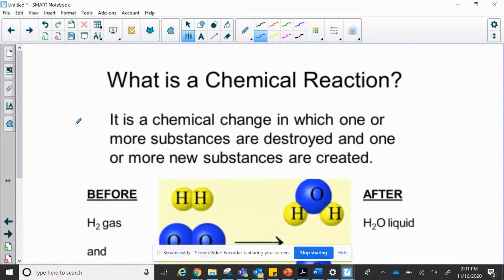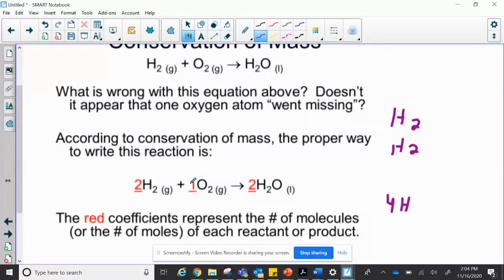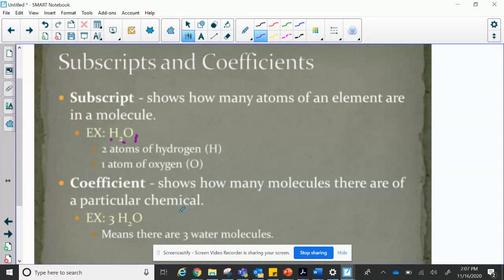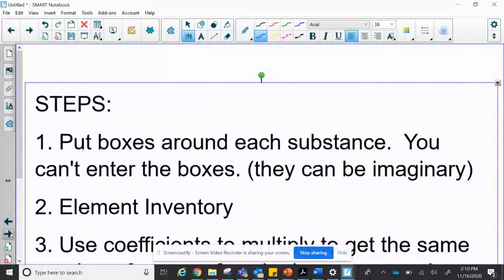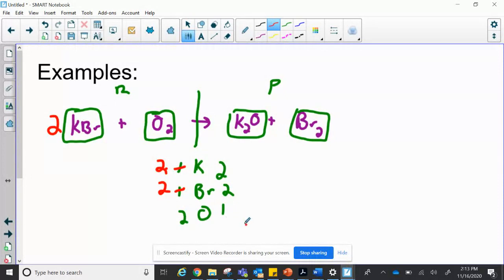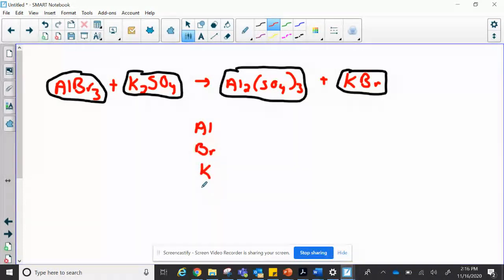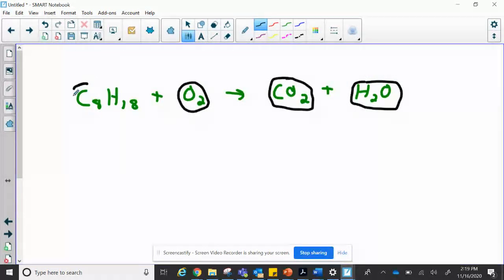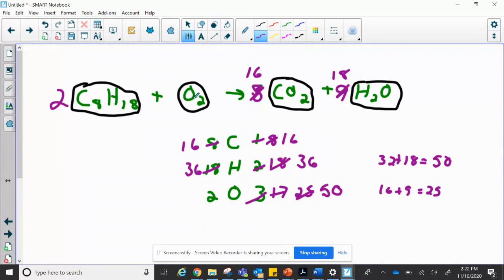Balancing Chemical Equations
Ms. Henderson's Balancing Chemical Equations Lecture